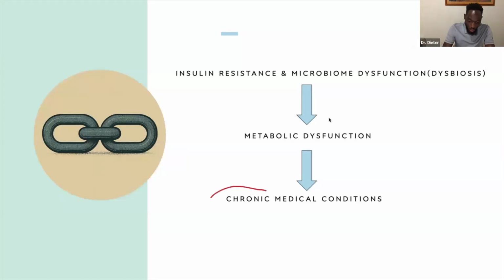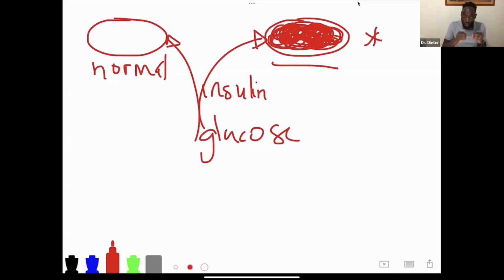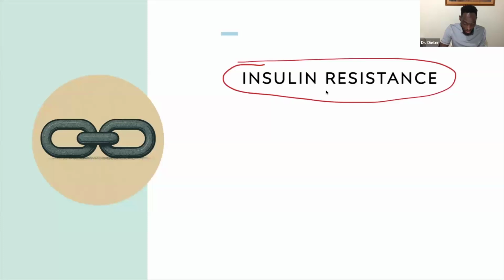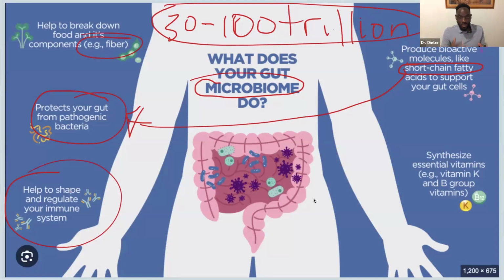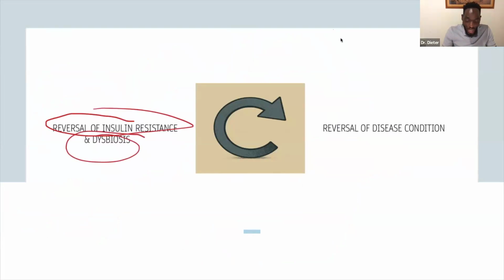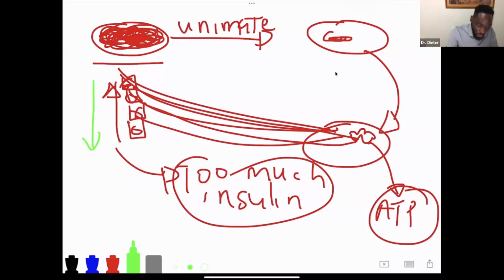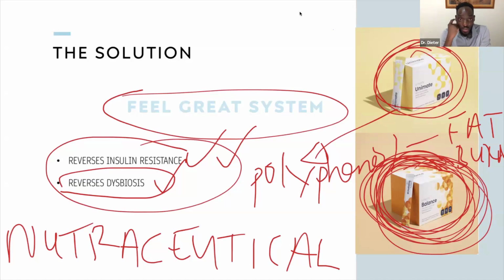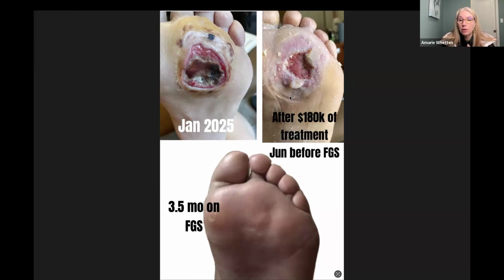October 26, Dr Dieter Science Call